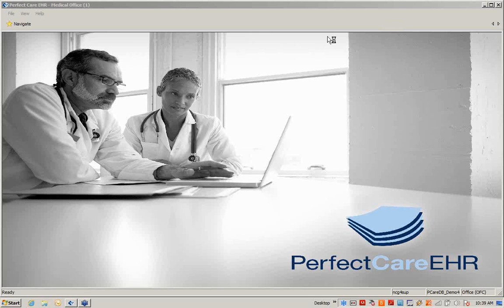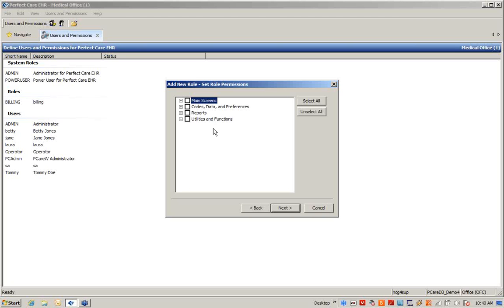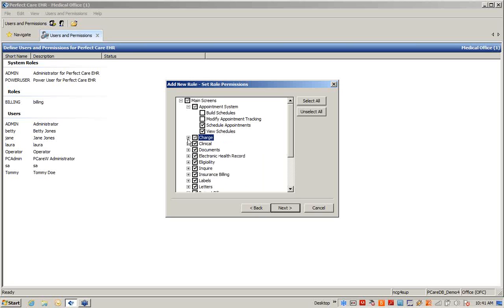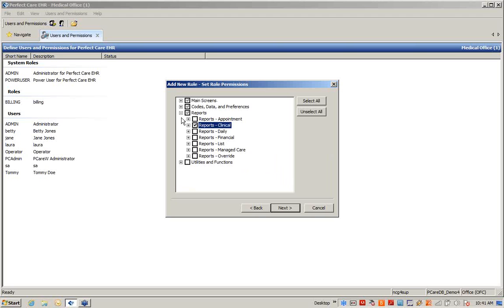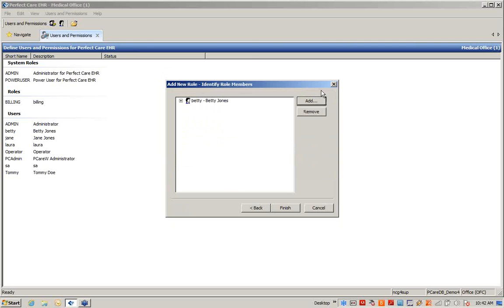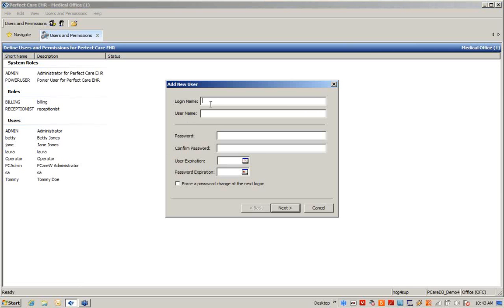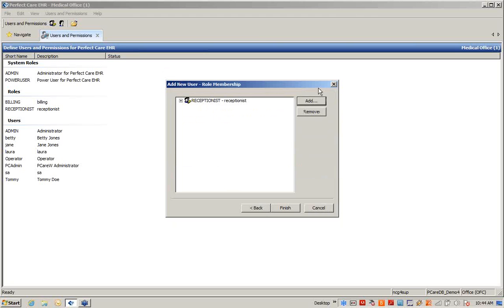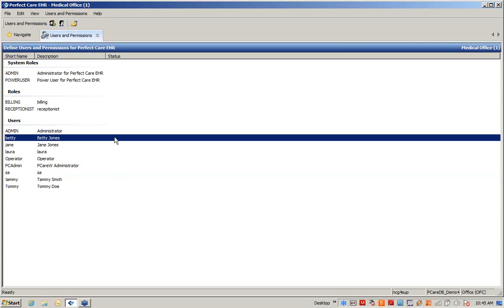Perfect Care 3.4 Adding Users and Roles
Adding Users and Roles